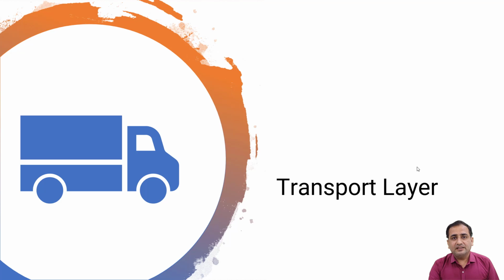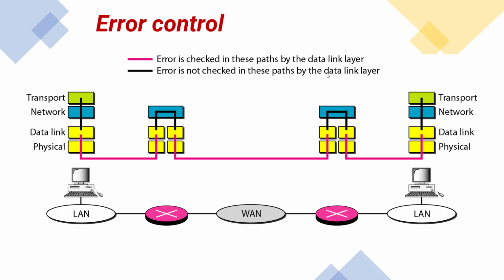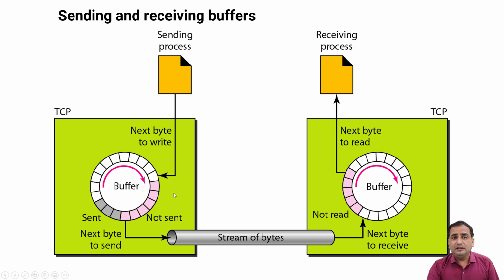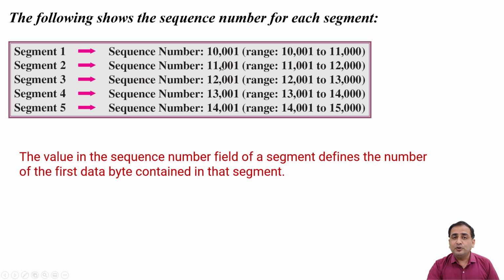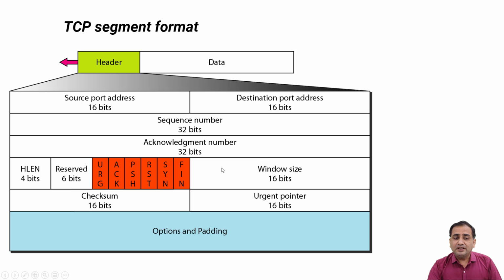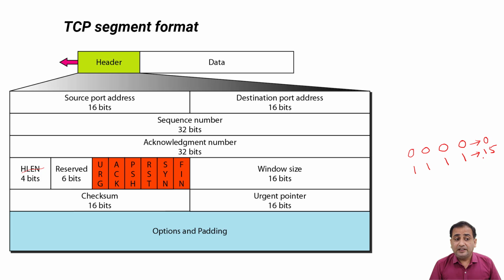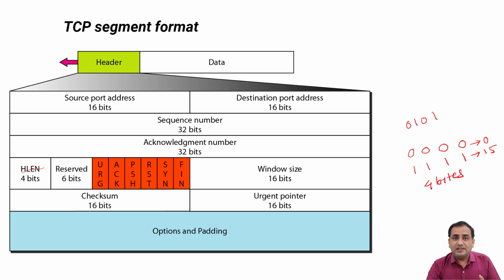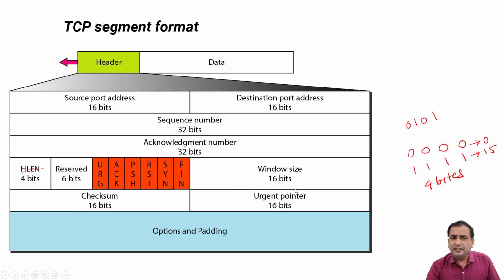Transport Layer-TCP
This video covers review of transport layer need, its functionalities, and UDP. It covers TCP header in brief with each field explained in crystal clear ways. By watching the video, you can understand the Transport layer's functionalities, and TCP header and its usage in communication.